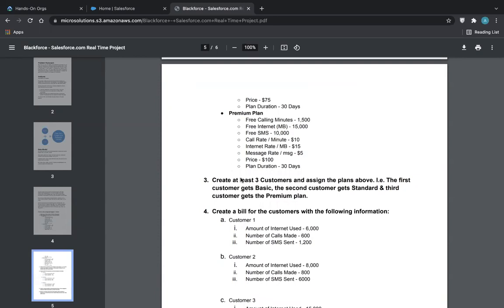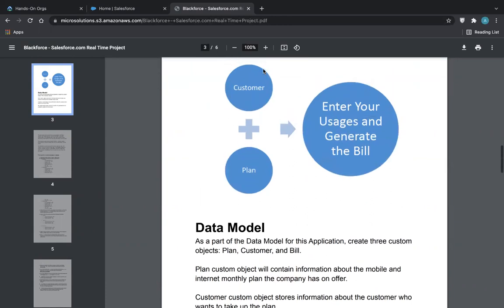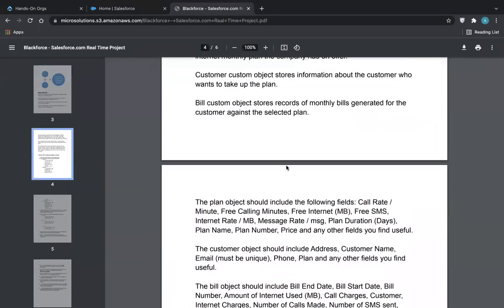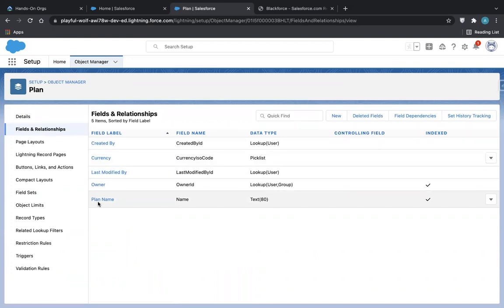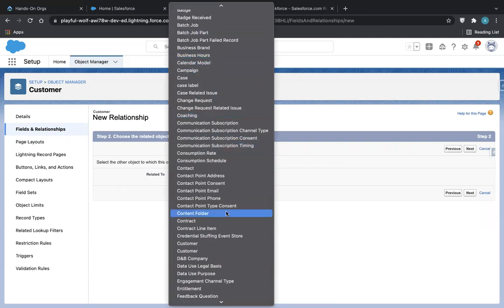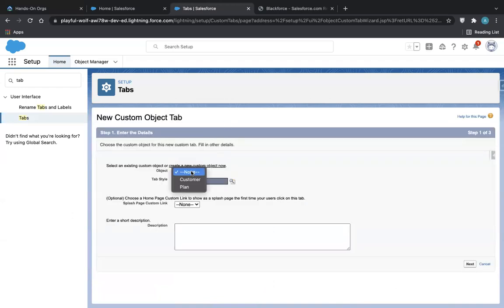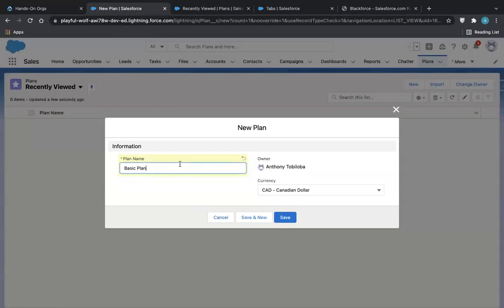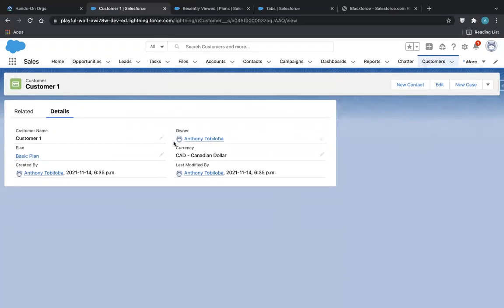project review 1